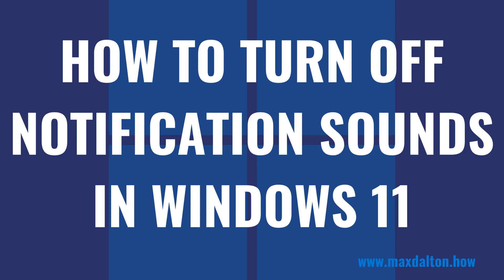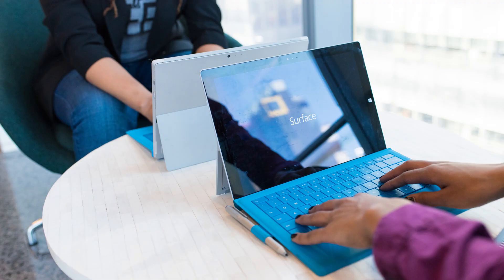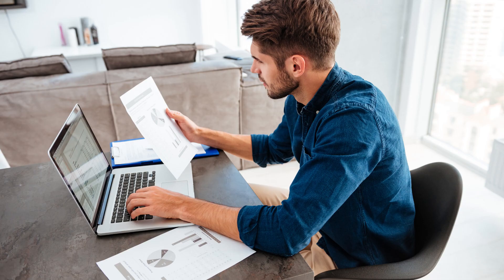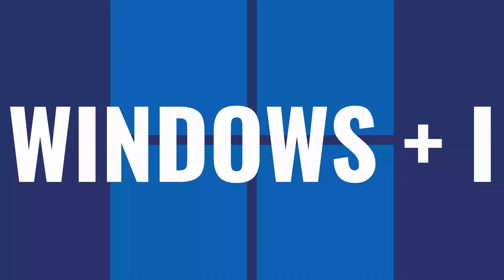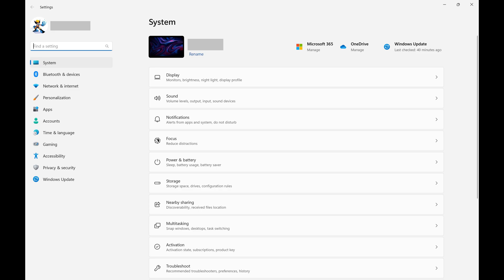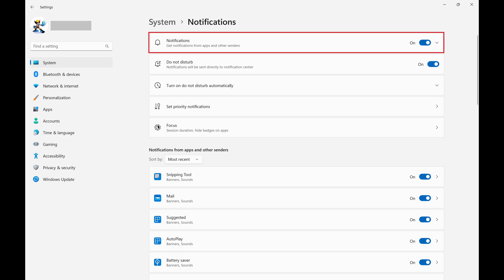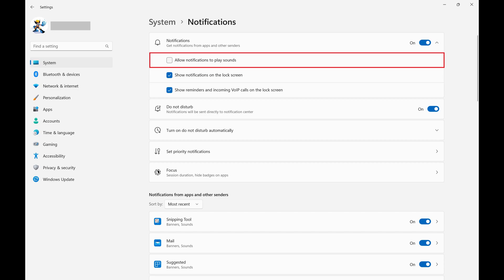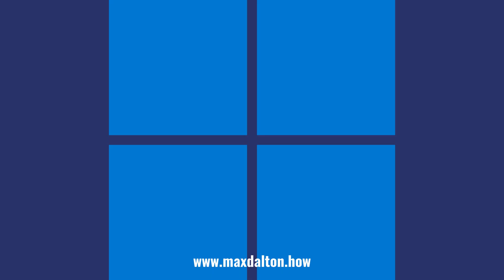How to Turn Off Notification Sounds in Windows 11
In this video I'll show you how to turn off notification sounds in Windows 11.

Timestamps:
Introduction: 0:00
Steps to Turn Off Notification Sounds in Windows 11: 0:32
Conclusion: 1:21

Video Transcript:
While notification sounds in Windows 11 can be helpful for getting your attention, there are definitely some scenarios where they aren't welcome. For example, you probably don't want your laptop dinging with notifications while you're in a meeting or when you're recording audio. Thankfully, whether you want to turn off Windows 11 notification sounds forever or temporarily, Microsoft makes it easy to do that.

Now let's walk through the steps to turn off notification sounds in Windows 11.

Step 1. Press the "Windows" and "I" keys at the same time on your Windows 11 home screen to open the Windows 11 Settings screen.

Step 2. Make sure "System" is selected in the menu on the left side of the screen, and then click "Notifications" on the right side of the screen. The Notifications window is displayed.

Step 3. Click "Notifications." The Notifications bar will expand with additional options.

Step 4. Find "Allow Notifications to Play Sounds" and then click to remove the check mark from that option. Going forward, you'll continue to see Windows 11 notifications pop up, but a notification sound will no longer play to make you aware of those notifications.